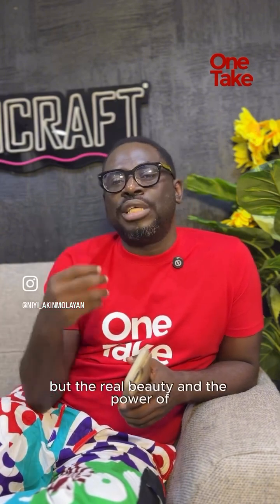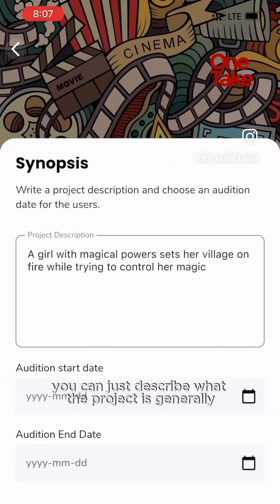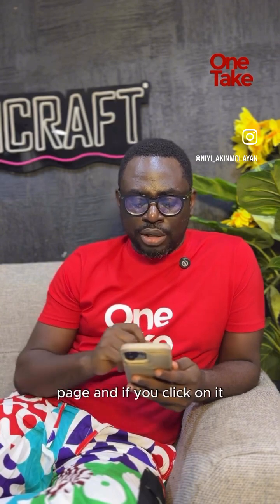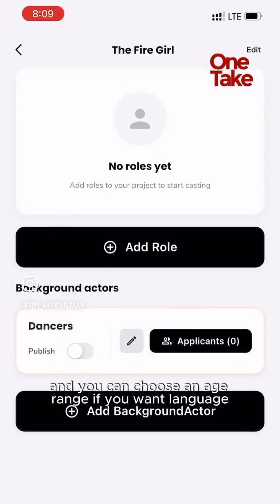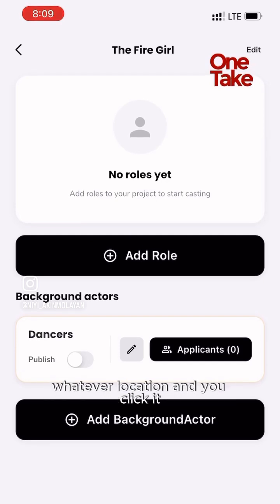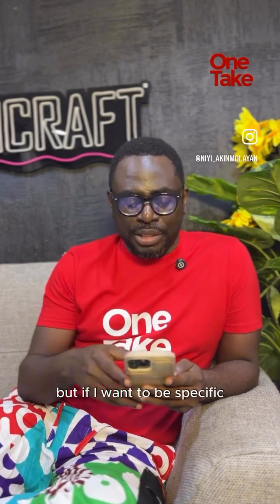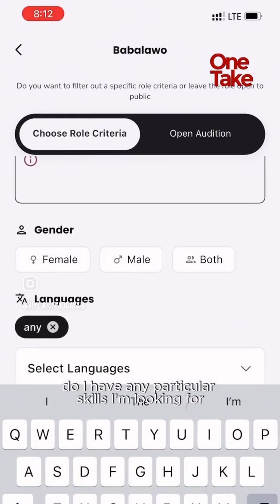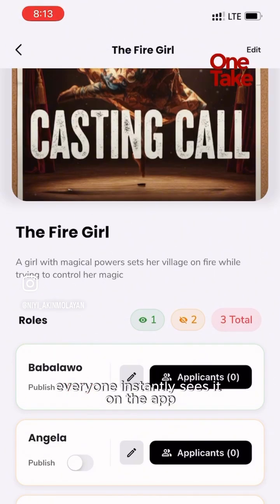OneTake guidance for Producers, Directors, Filmmakers, Creatives, Casting directors and agencies.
Filmmakers!! This one is for you. You can now find great talents from the comfort of anywhere and at anytime, just by scrolling on your phone. Set up auditions, be specific with what you want, sit back and watch talents audition for the roles and you can send a callback to these actors also on your phone. All on the OneTake Pro app. This guide is for you.